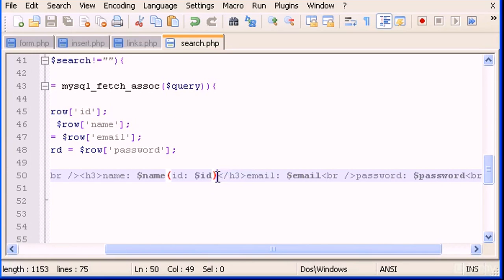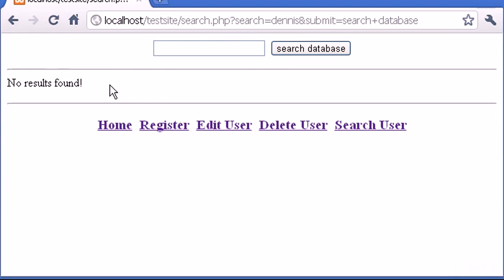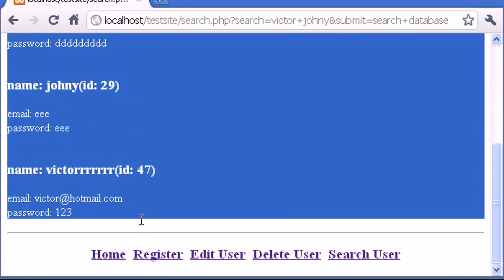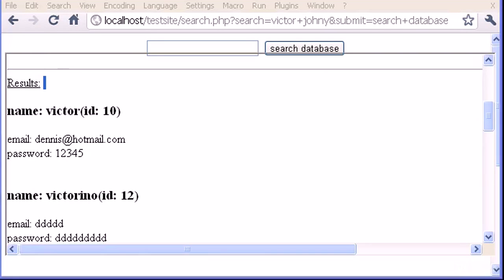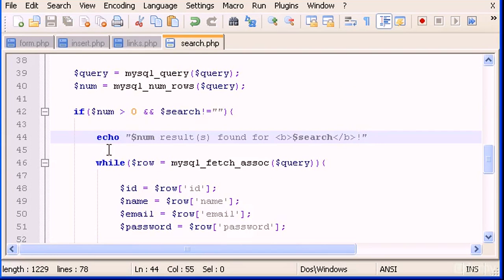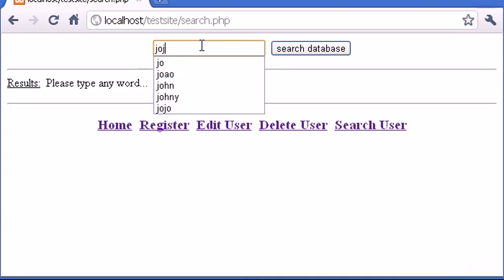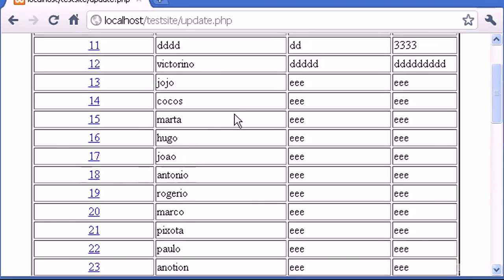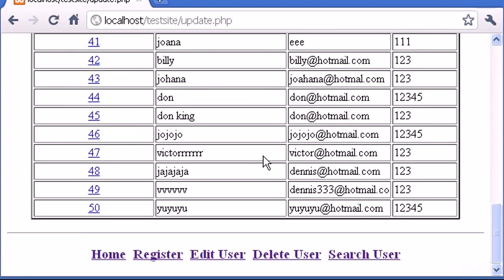35 Search Engine part 3 (Section PHP & MySQL)